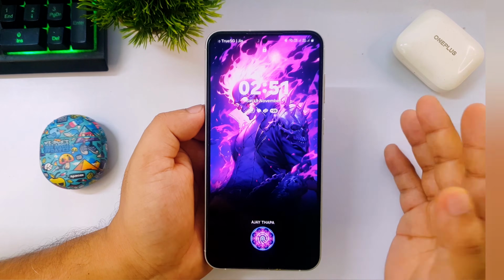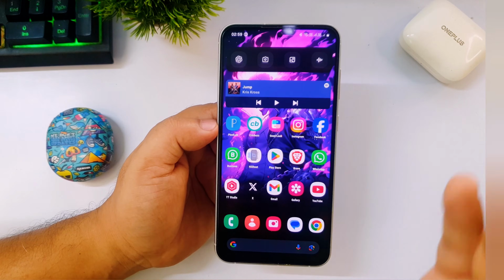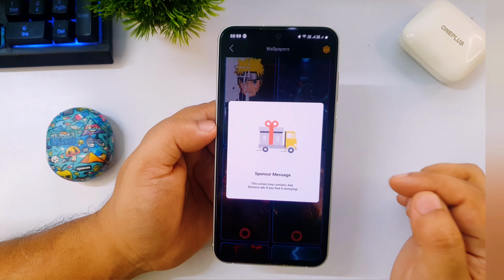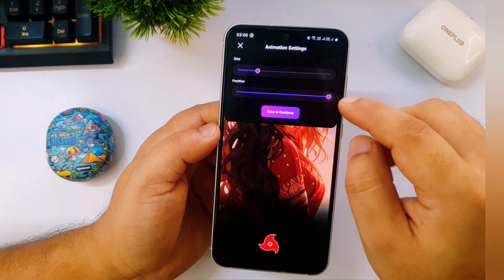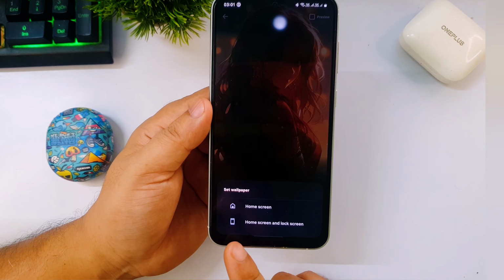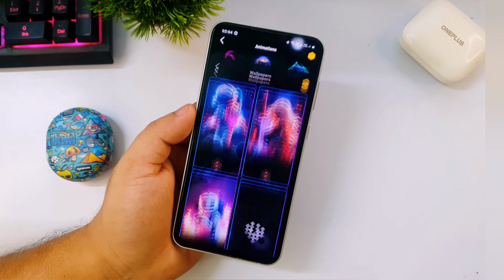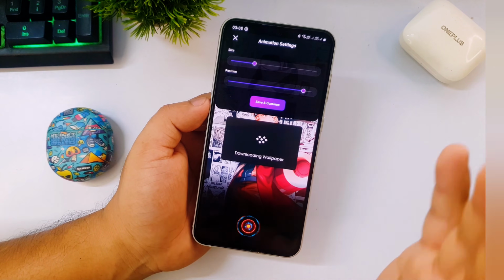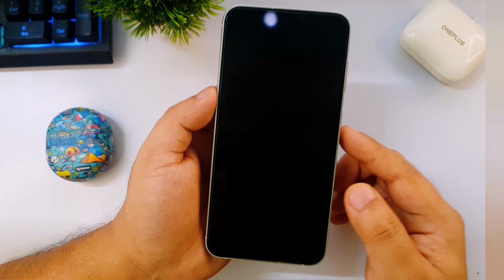S23 fe , S21 fe 5g Etc - How to Change Fingerprint Animations Effects on Samsung Phones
How to Change Fingerprint Animations Effects on Samsung Phones - S23 fe , S21 fe 5g